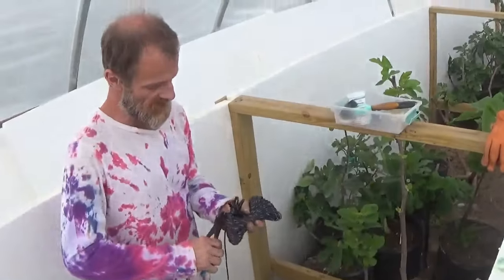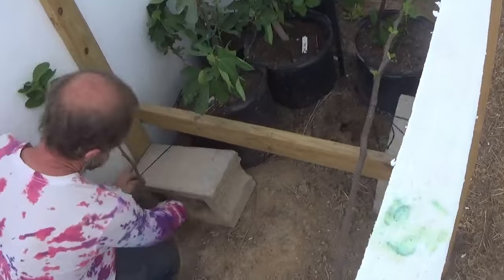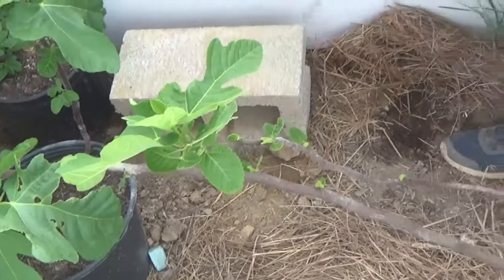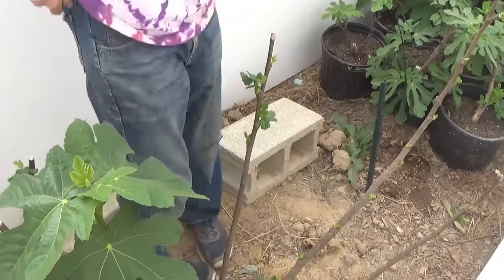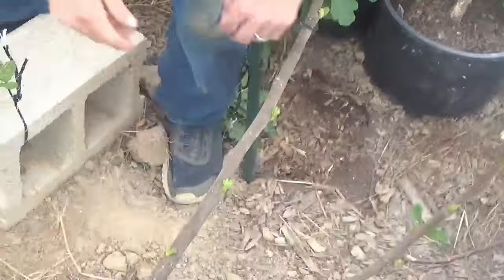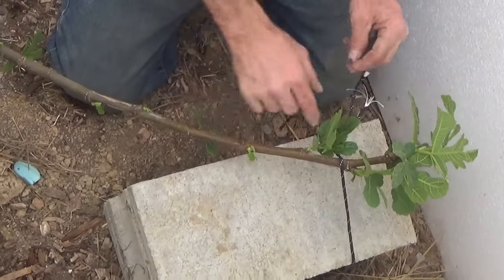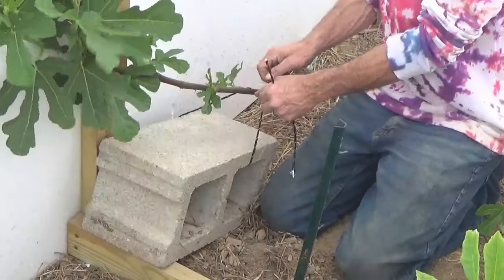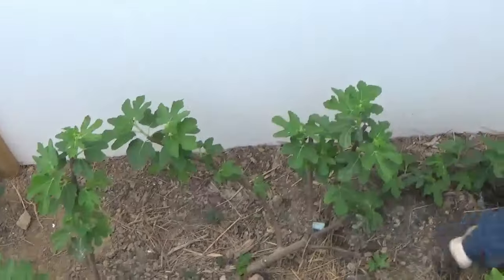The Fig Greenhouse. .Espalier Fig Tree Training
here is a look at some trees im training for low cordon espalier  fig tree